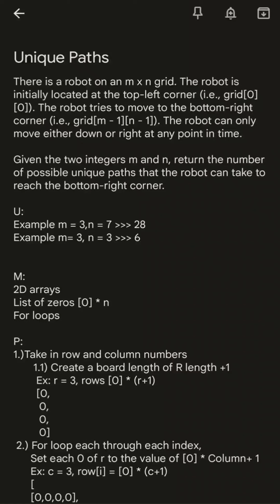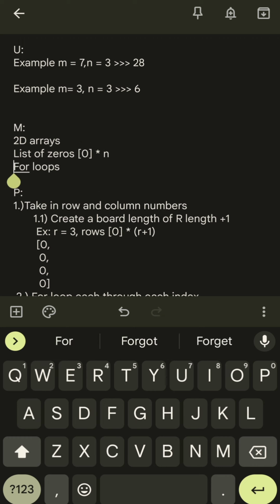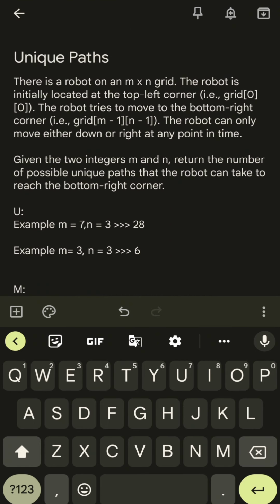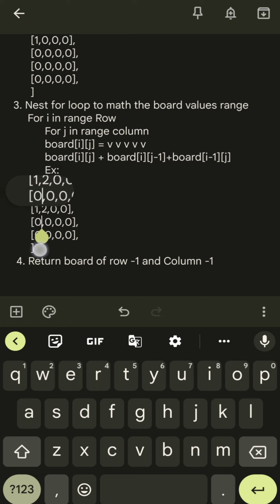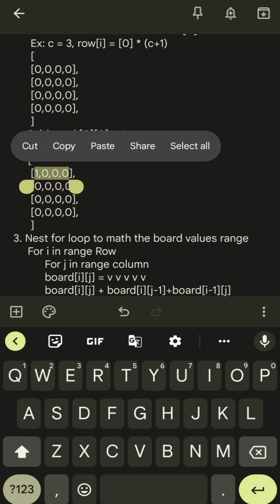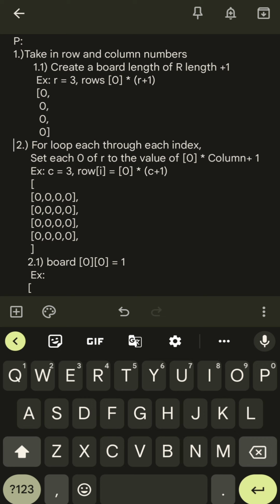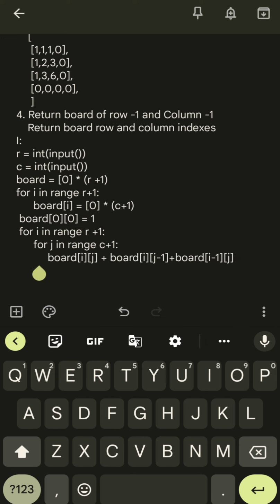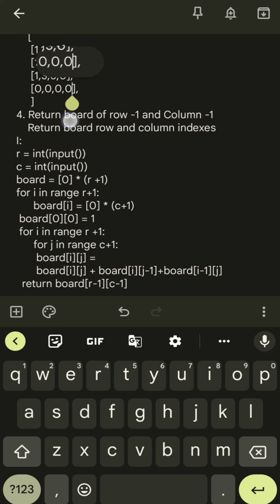Unique Paths CTI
r = int(input())
 c = int(input())

 board = [0] * (r +1)

 for i in range r+1:
       board[i] = [0] * (c+1)

  board[0][0] = 1

       for j in range c+1:
        board[i][j] = board[i][j] + board[i][j-1]+board[i-1][j]
  return board[r-1][c-1]